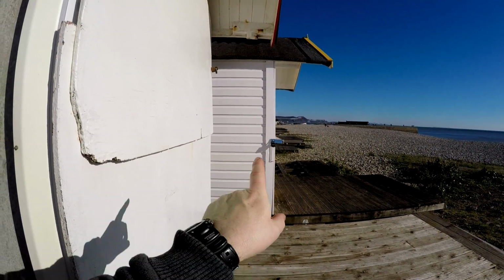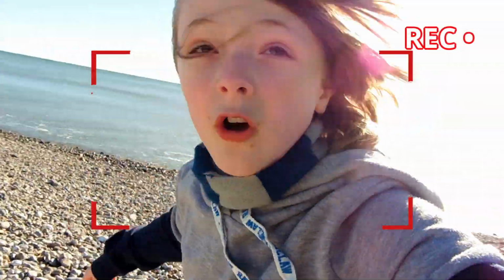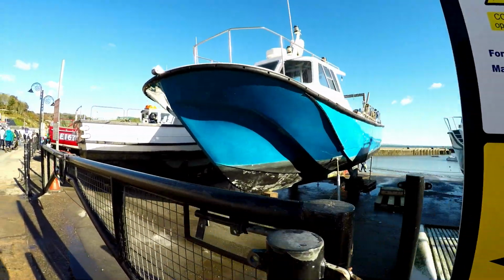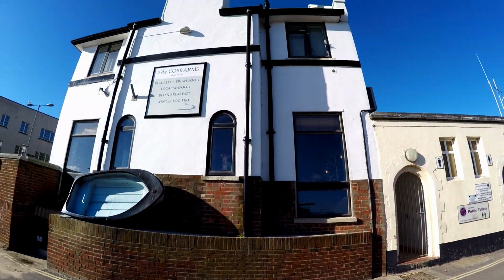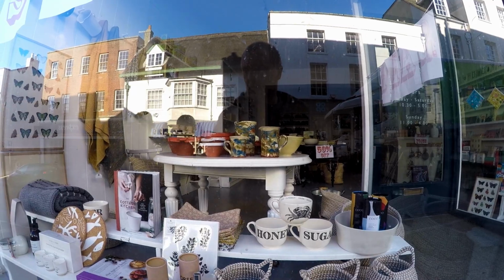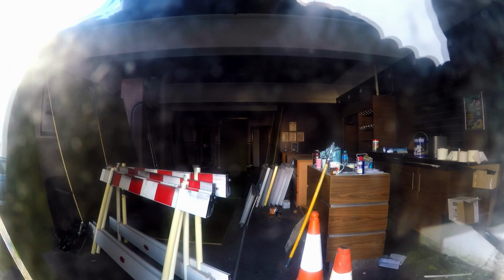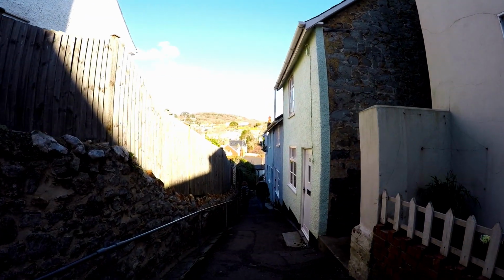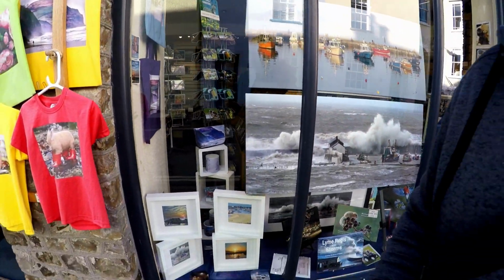🐚⚓ Lyme Regis - Out of Season Day Trip🐙🌊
Lyme Regis boasts breath-taking scenery and a special mystique, making it a sparkling resort for all seasons.

FILMED WITH THESE CAMERAS

BEST VLOGGING CAMERA

FAVORITE LENS

STEADY CAM

BENDY TRIPOD FOR VLOGGING

MY GIMBLE

FILTER YOU MUST HAVE

BEST FOR SOUND MIC